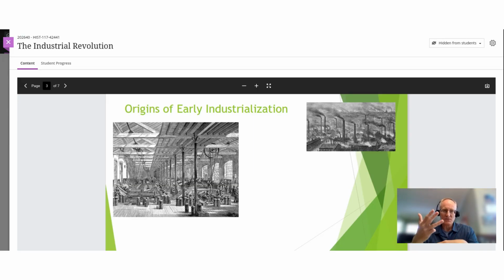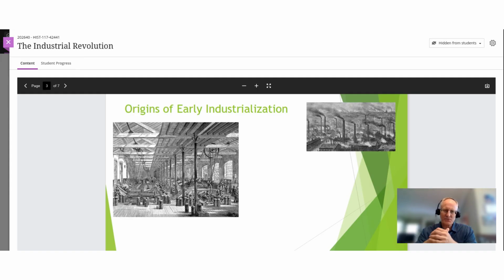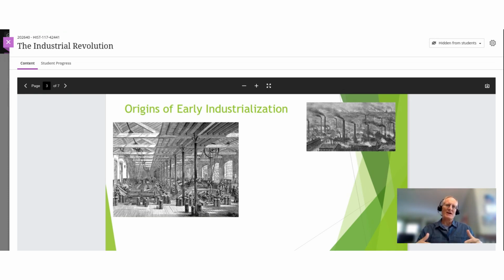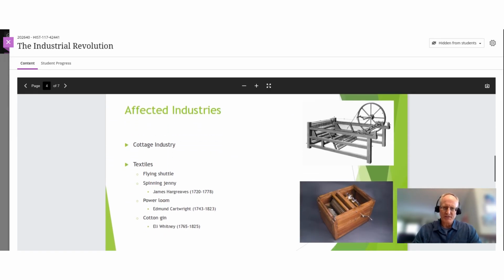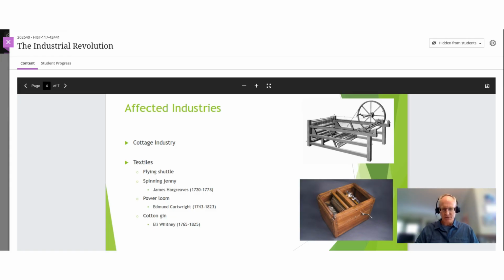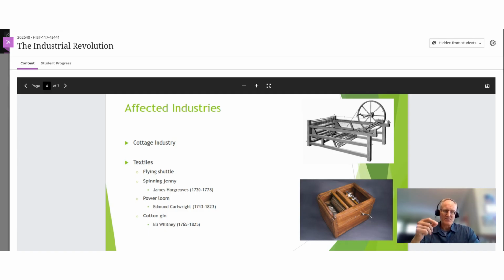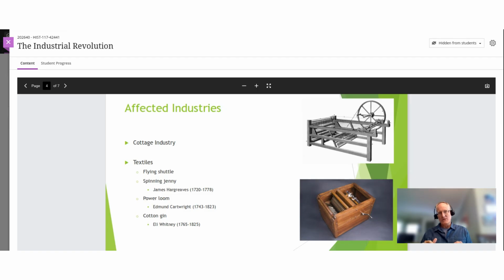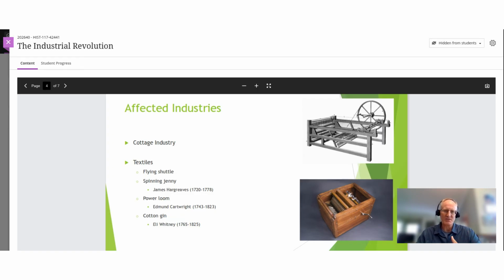HIST 117--The Industrial Revolution--Part I